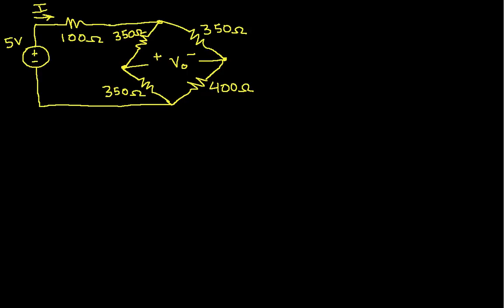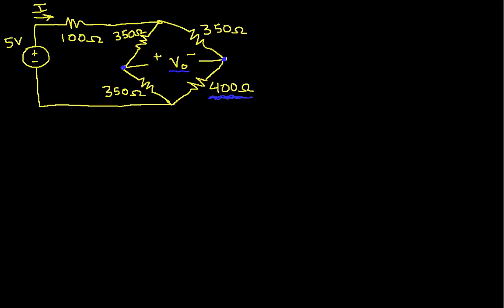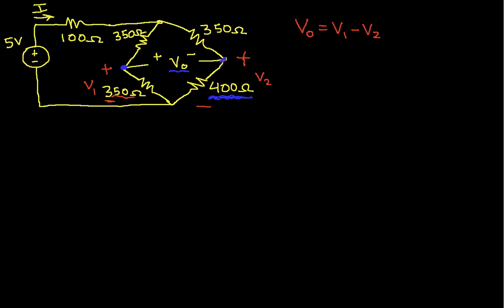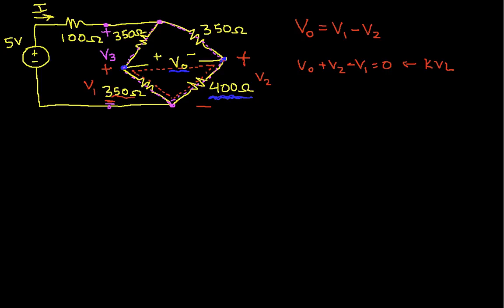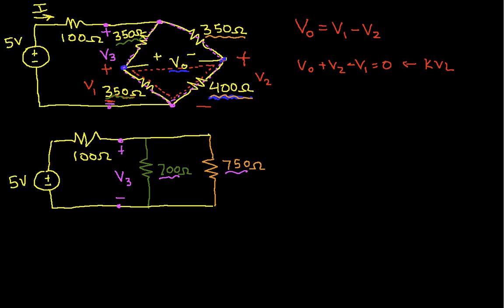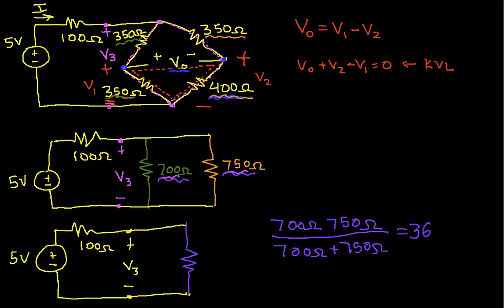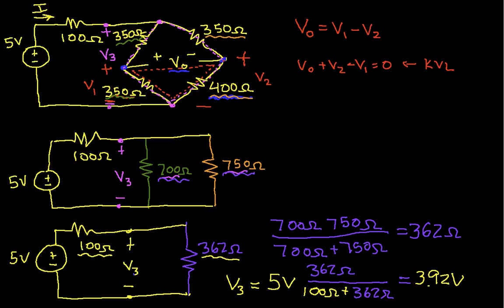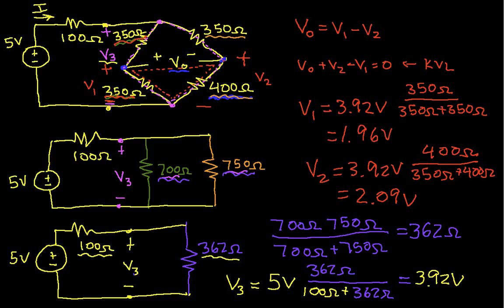Ad Hoc Analysis Example-Bridge Network Part 1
We use equivalent resistances and the voltage divider to find voltages and currents in a bridge network. Part 1. More instructional engineering videos can be found